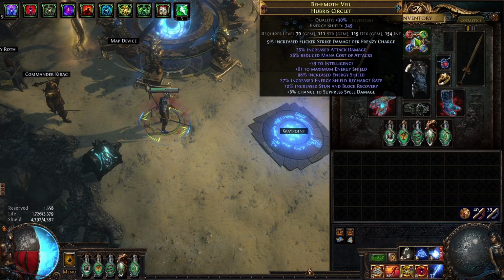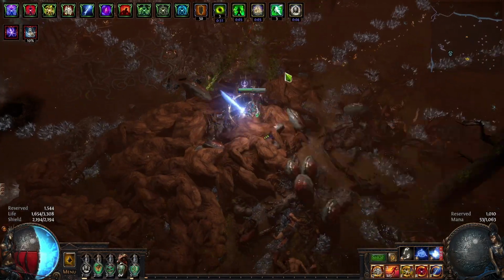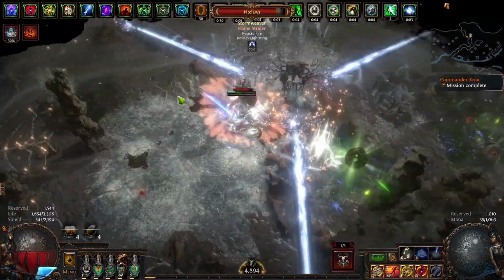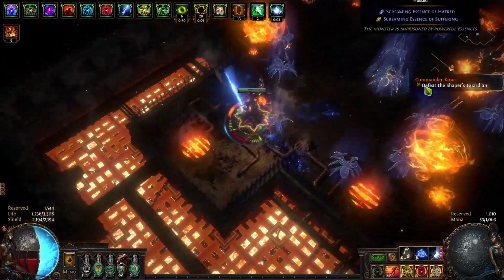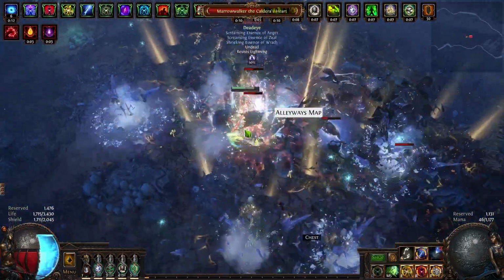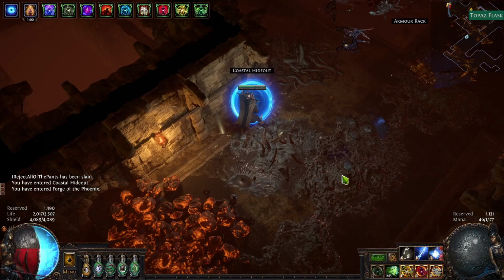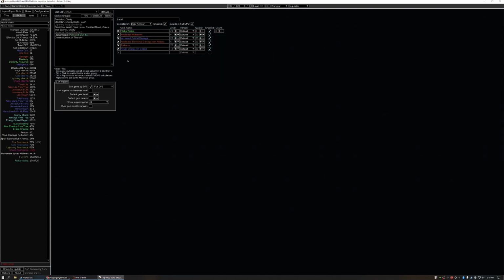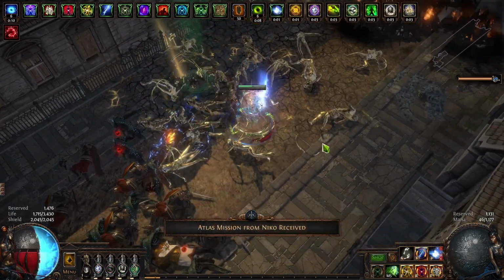POE Energy Blade Flicker Strike Trickster VS Inquisitor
Trickster wins with this one.

0:00 Intro
9:00 Map1
17:00 Map2
26:30 FireBirdBoss
31:30 TrickPOB
35:00 Inquisitor switch
39:00 Map1 FireBird
52:00 map2
57:00 map3
1:00:00 Inquiz POB